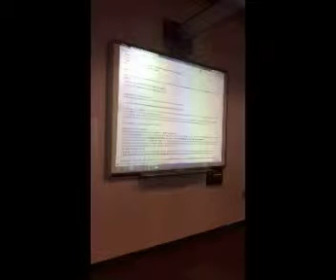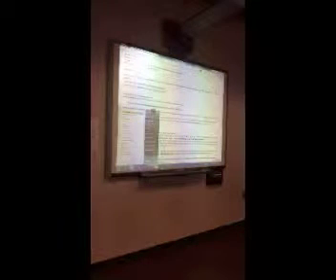Wed 8 21Part 3